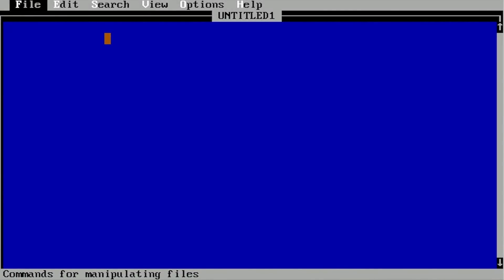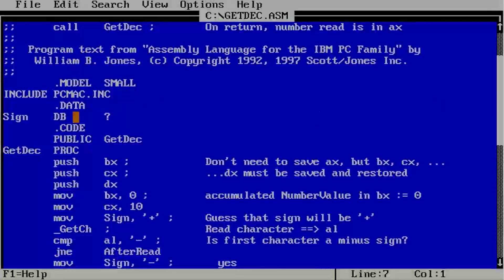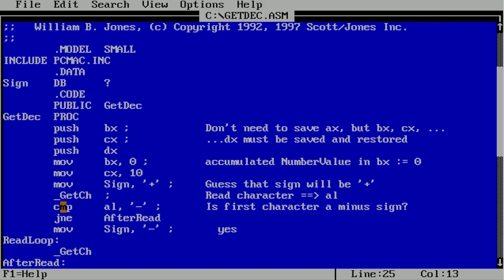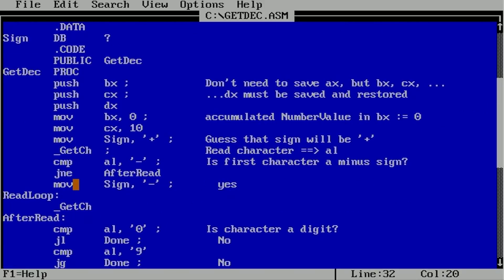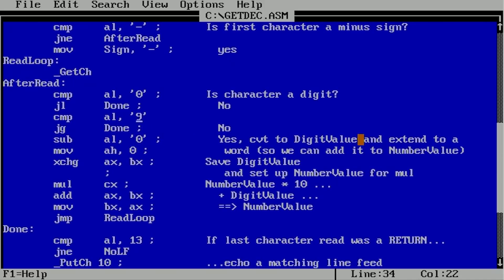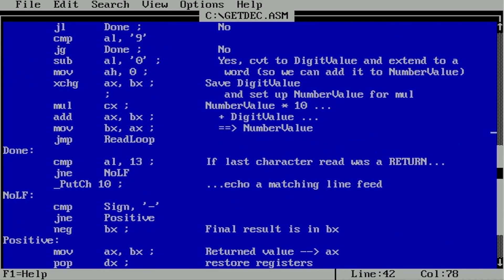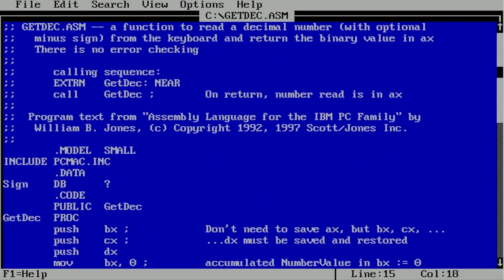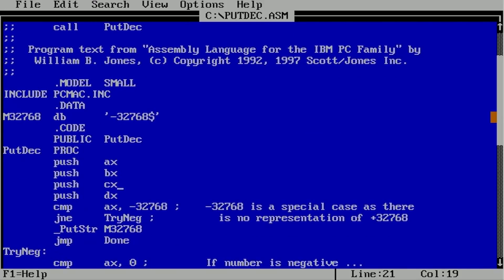Beginning Assembly 9: GetDec and PutDec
going over the two main external programs in assembly getdec and putdec which gives the opportunity to use more than single digit numbers. also a opportunity to see a loops example work and how a external program works.